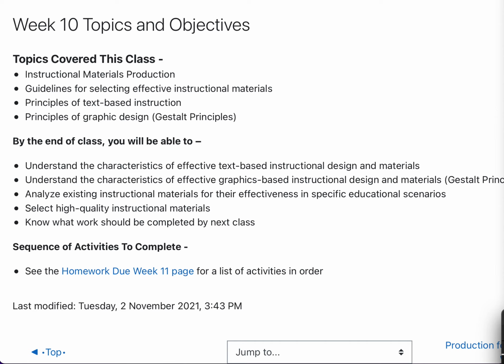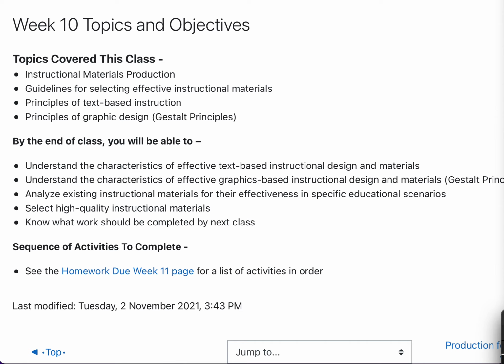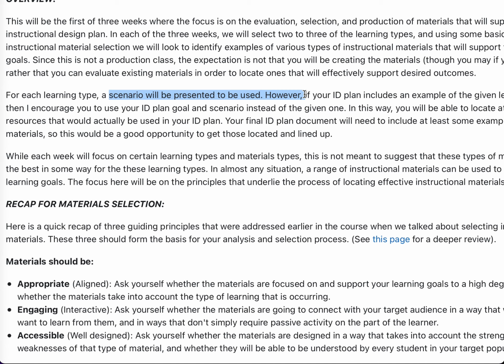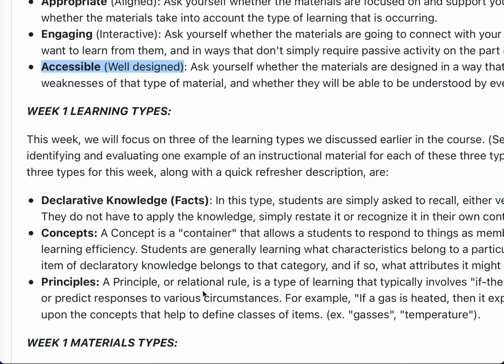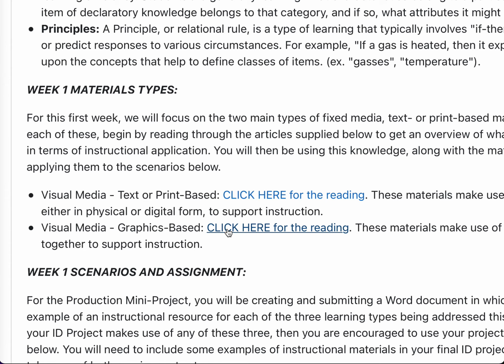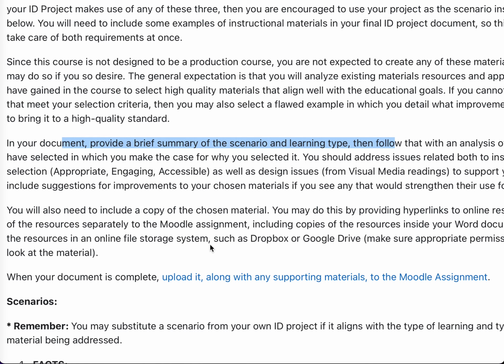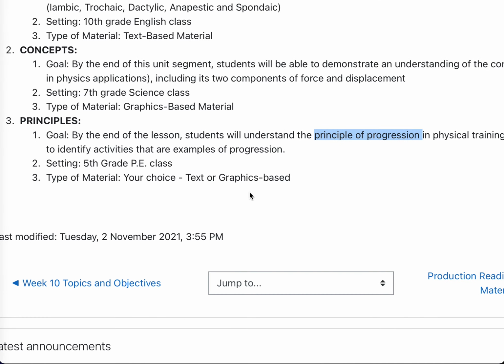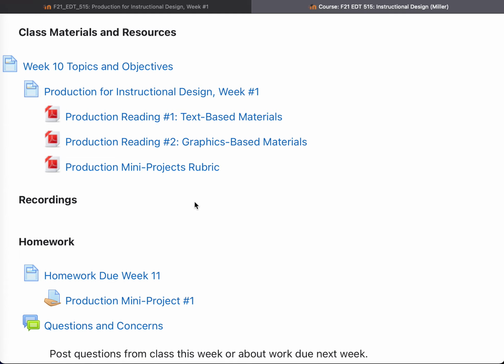EDT 515 11-2-21 Vid 1